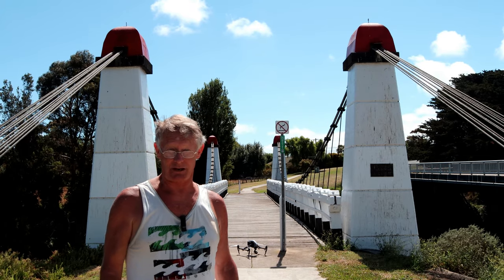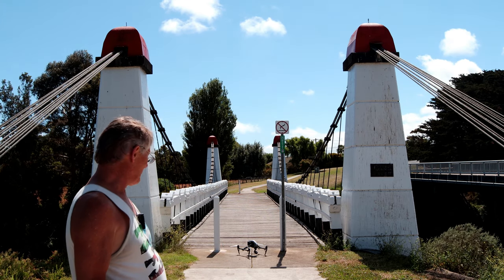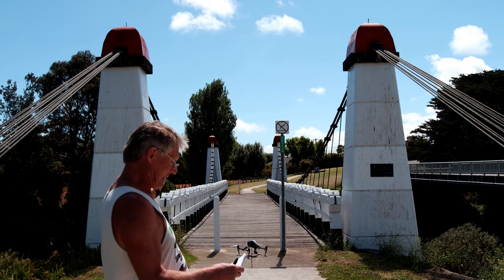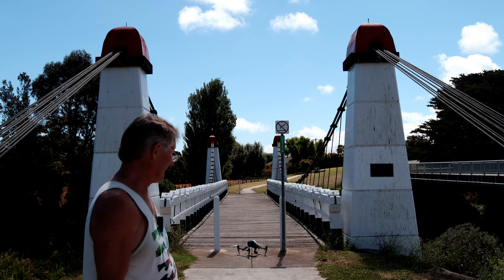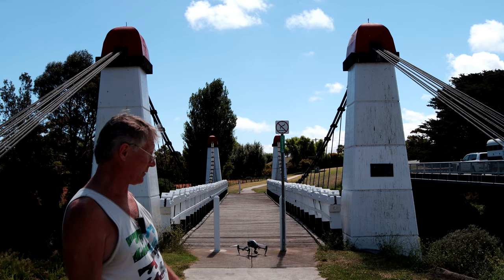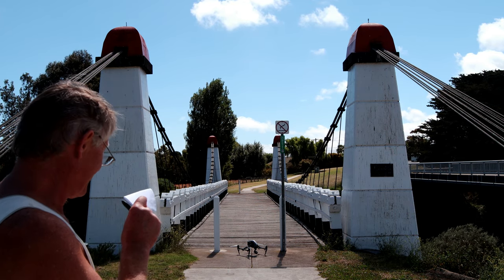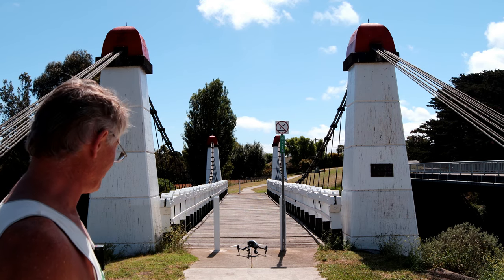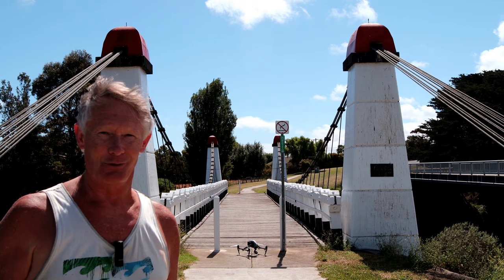WOLLASTON SUSPENSION BRIDGE, Victoria, Australia.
A very windy day as you will see, a wonderful structure privately built and owned by Sir Walter Manifold  in 1890